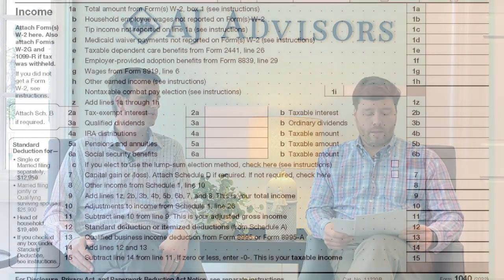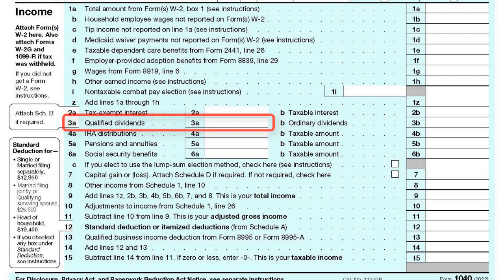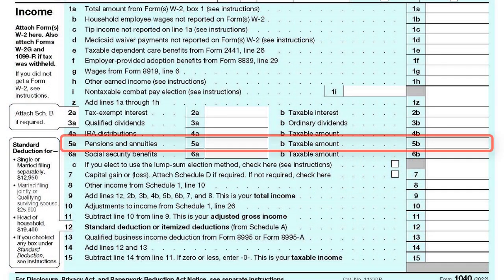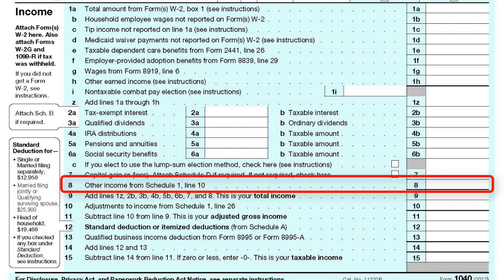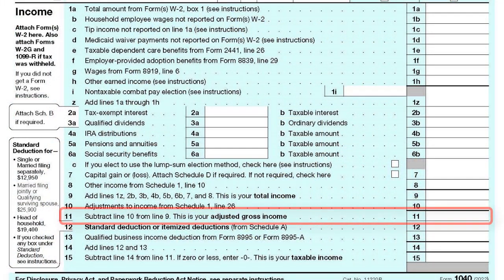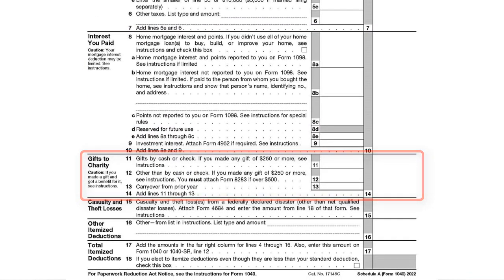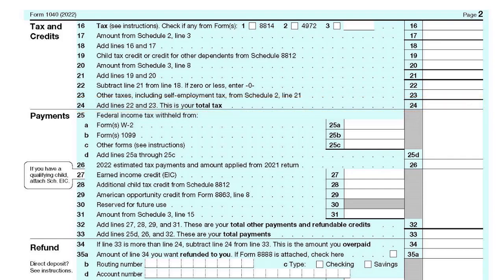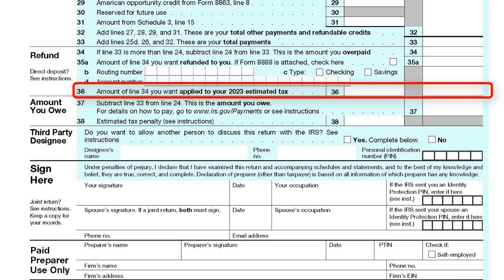How to Review Your Tax Return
With the 2022 tax filing deadline behind, Andrew and John discuss the personal tax return forms and schedules. Mistakes happen and it is important to understand the numbers on your tax return to ensure you don't eventually have a costly mistake. Please watch as we walk you through and discuss the various line items on your tax return.